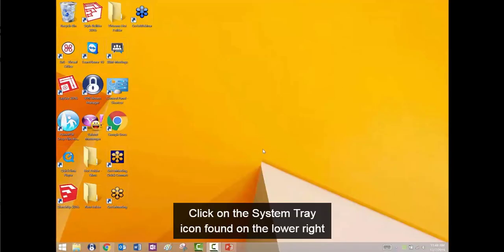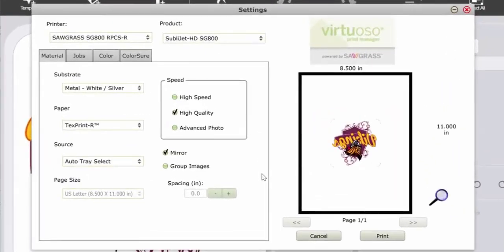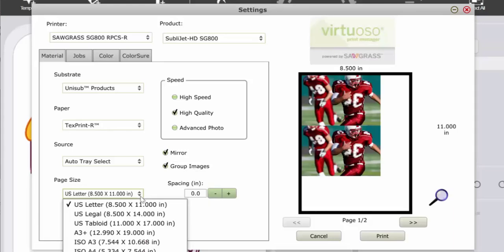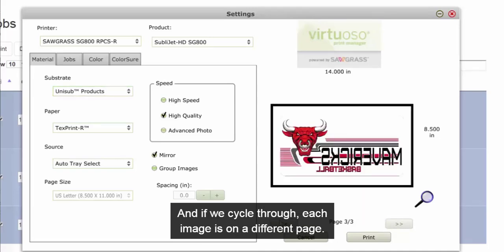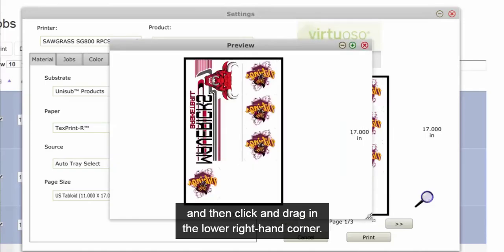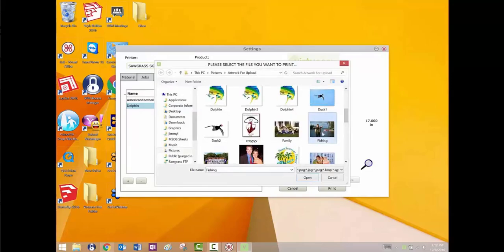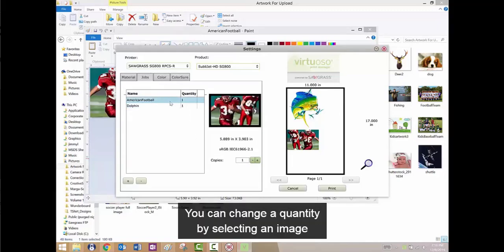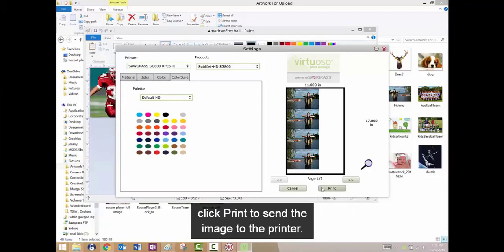Virtuoso Print Manger - How to - Part 2